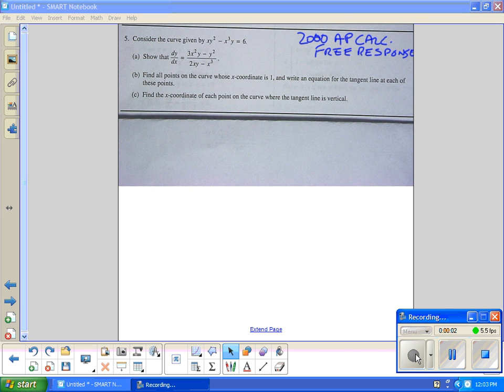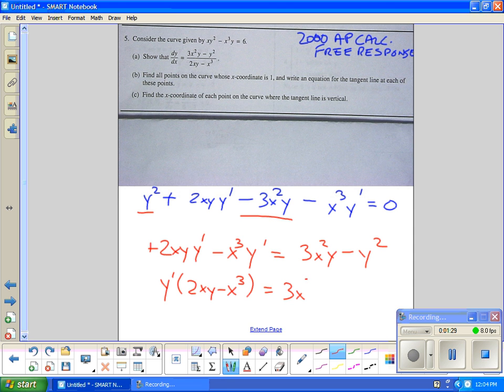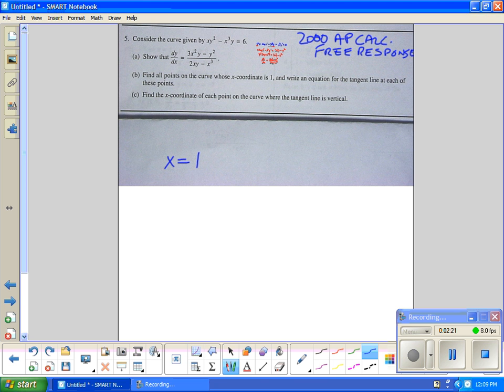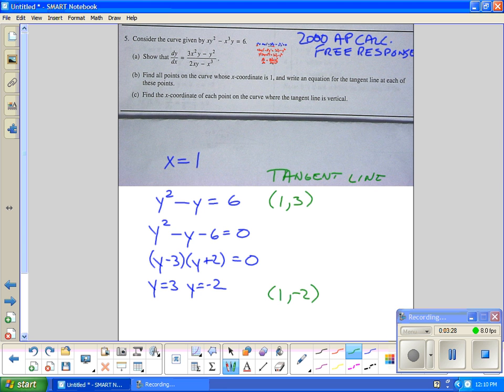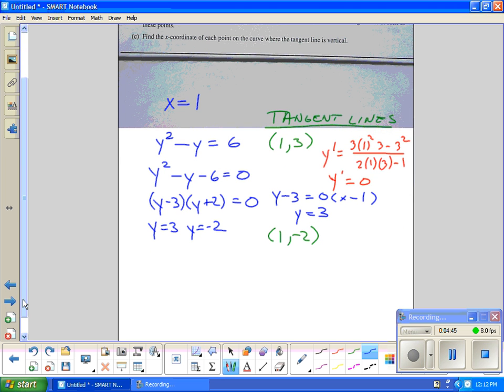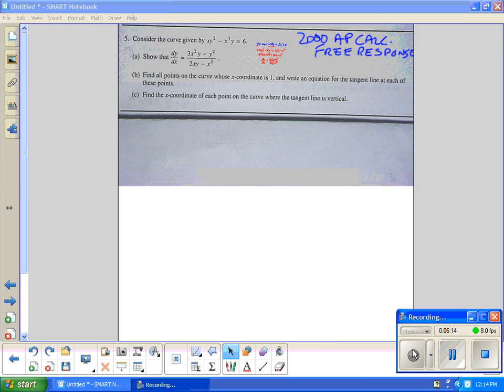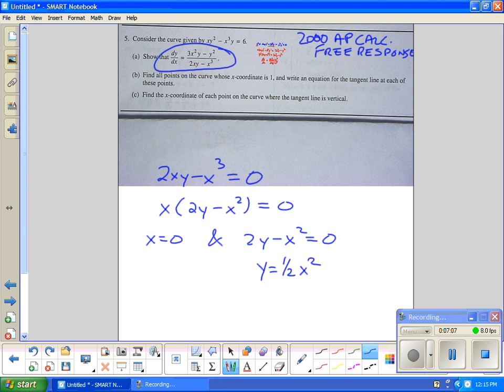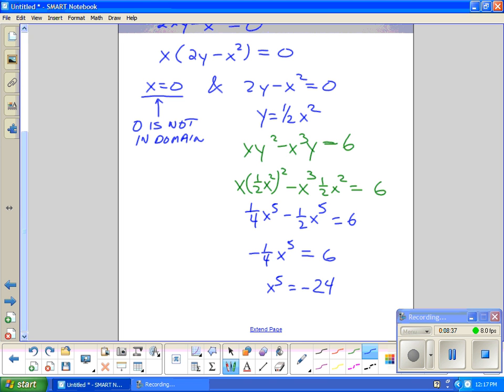2000 AP Calc Free Response #5 -- Juda math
2000 AP Calc Free Response #5